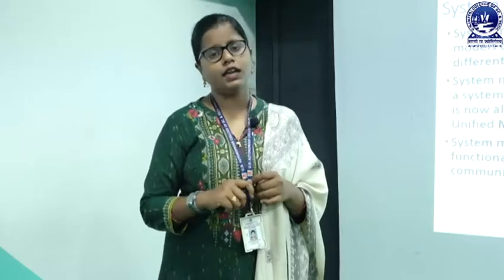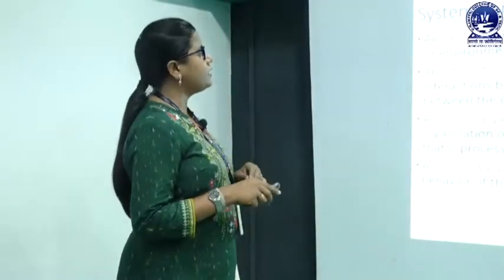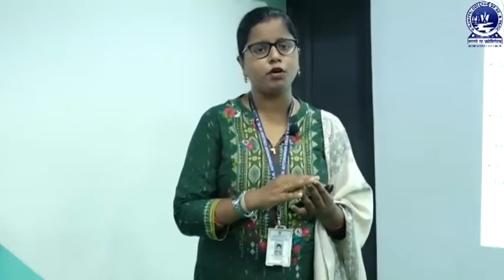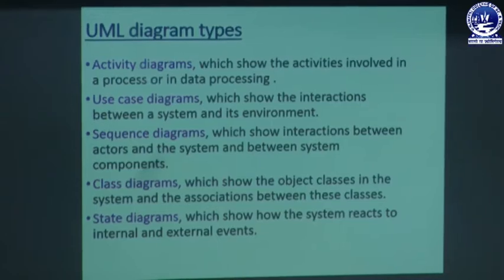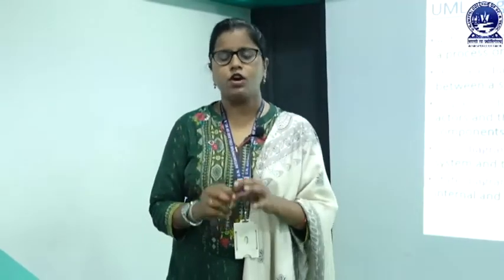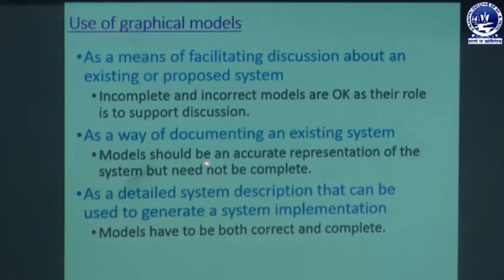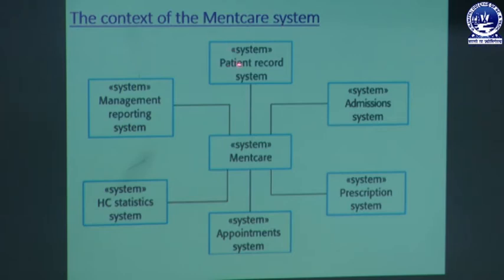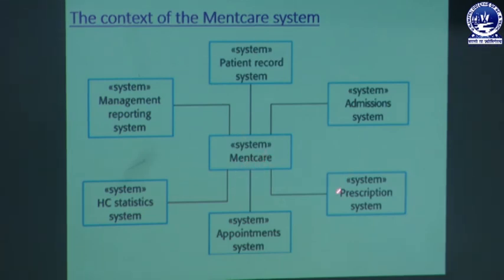SE : BASICS OF SYSTEM MODELING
This video briefs what is system modelling , system perspective , UML diagram types , use of Graphical notation with example of context model .
This is described b y Mrs. Sunanda Patra, HOD , BCA.